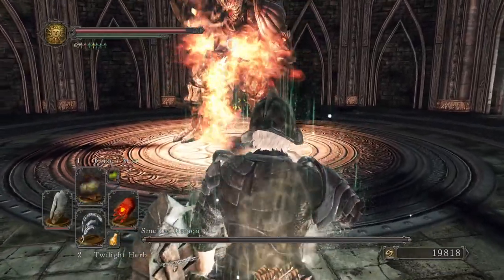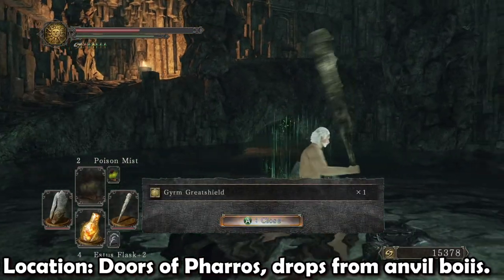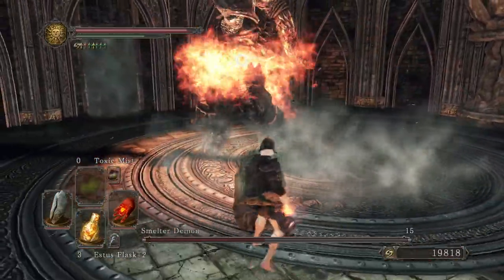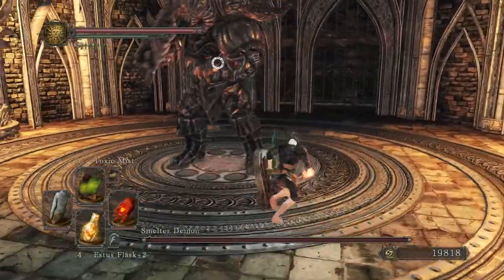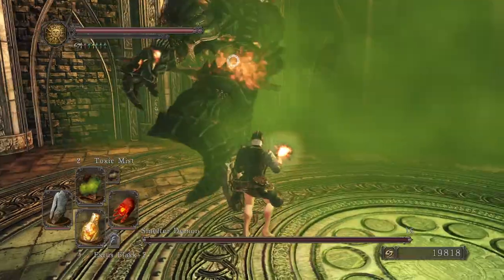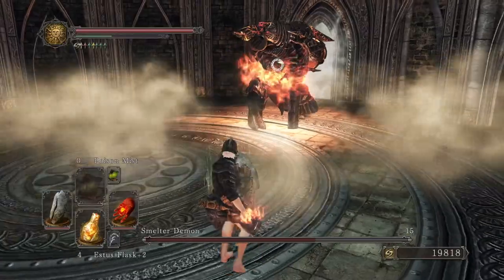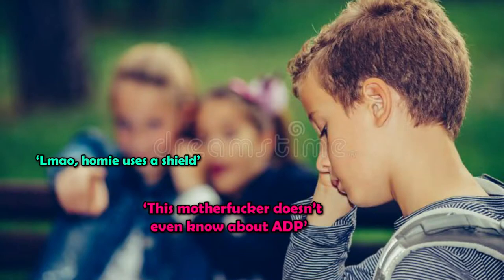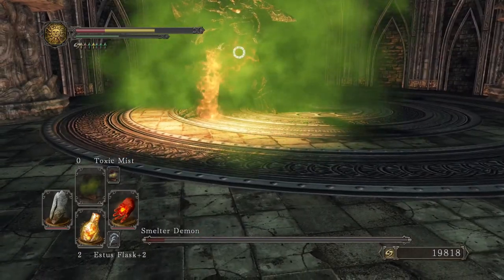Dark Souls II: How To Cheese The Smelter Demon!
Hi! In this video, I will show you how to easily cheese the Smelter Demon In Dark Soul II!

I only use these clips, sound effects, images and music for comedic, parodic  and educational purposes. I have no intentions to sell any of these clips, sound effects, images or music for my own gain.